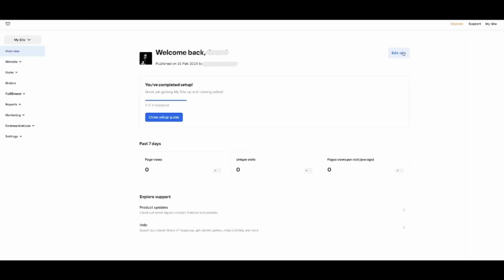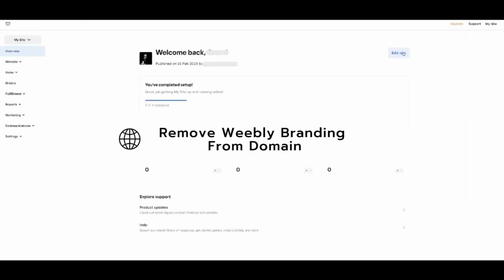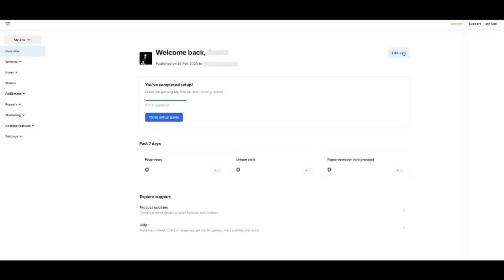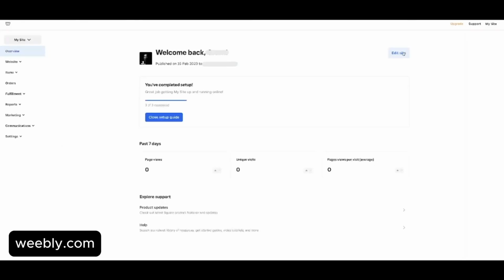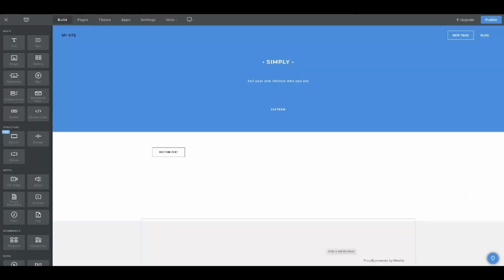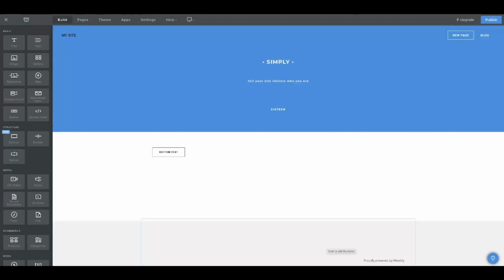How To Remove Weebly Branding From Domain 2025 (EASY GUIDE)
Tired of seeing “Weebly” in your website’s domain or footer? In this step-by-step tutorial, I’ll show you exactly how to remove Weebly branding from your domain — so your site looks clean, professional, and fully yours.

You’ll learn how to:

Remove “.weebly.com” from your website URL

Connect your own custom domain to Weebly

Hide or remove the “Powered by Weebly” footer text

Publish your site under a professional, brand-only domain

Fix common issues when connecting or updating domains

By the end of this video, you’ll know exactly how to remove Weebly branding and make your website look professional — perfect for small businesses, freelancers, and anyone building a brand online.